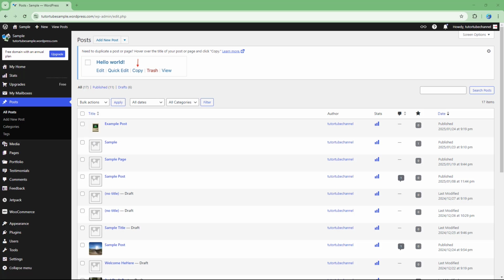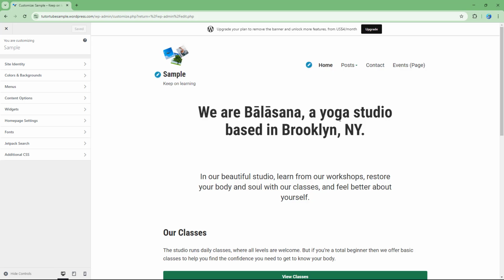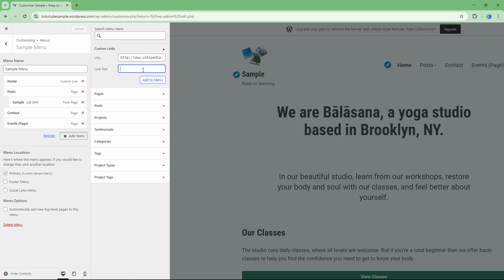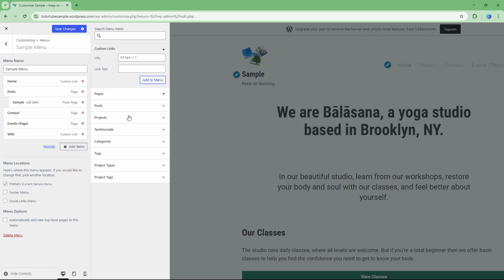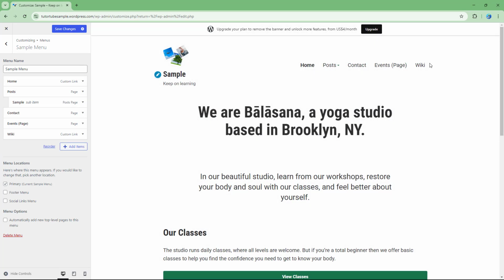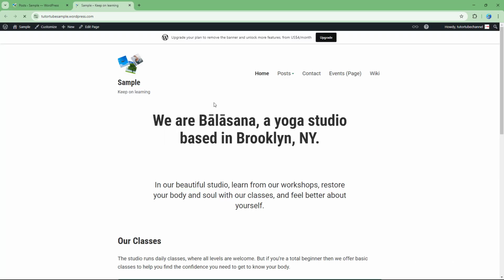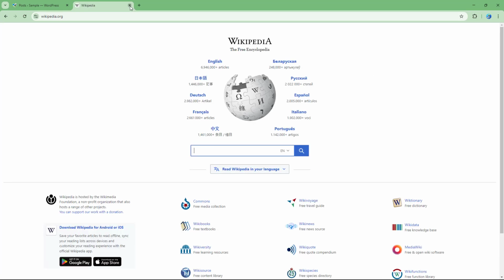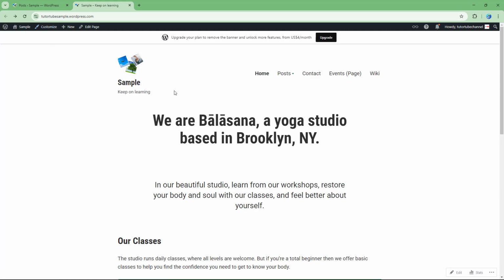Wordpress.com - Lesson 156 - Adding in Custom Webpage Links to Menu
In this tutorial, we will be discussing about Adding in Custom Webpage Links to Menu in Wordpress.com